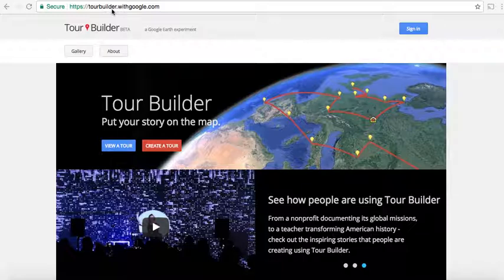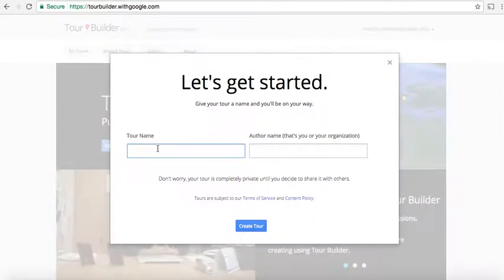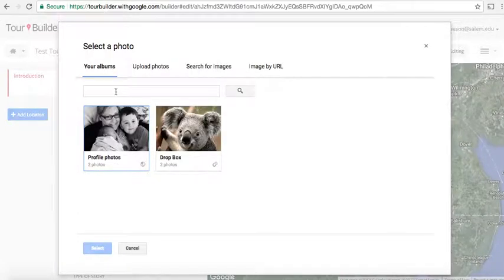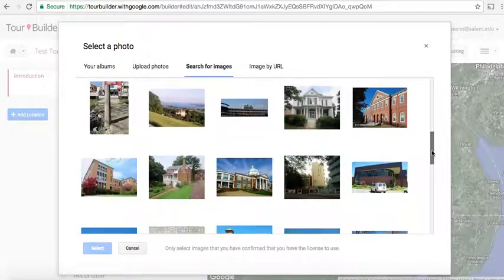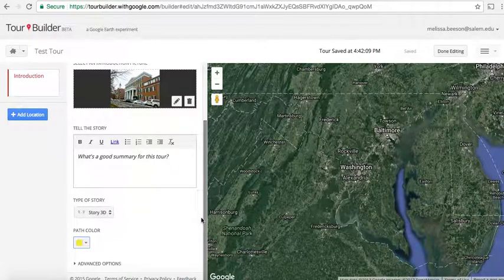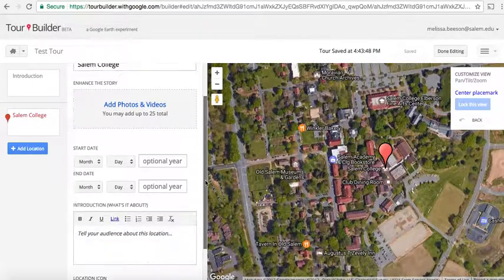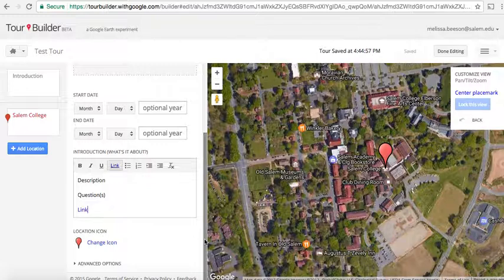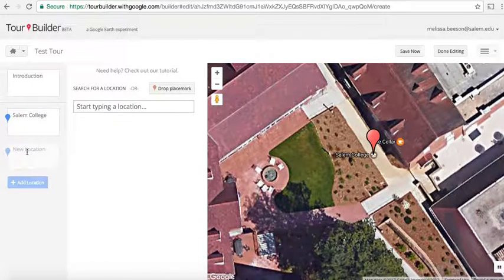Google Tour Tutorial Part 1